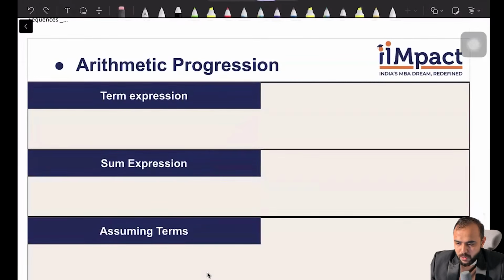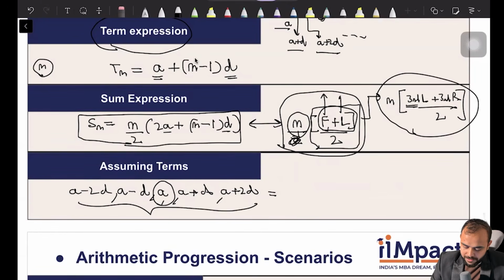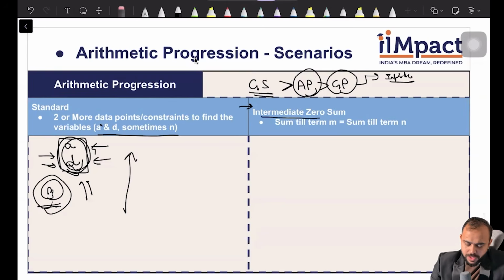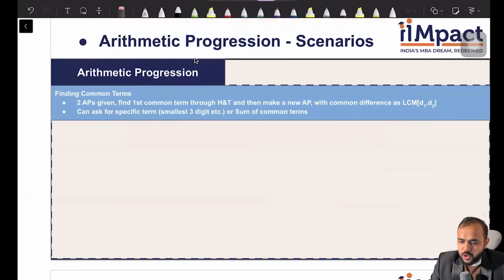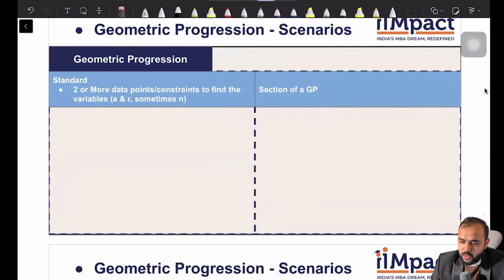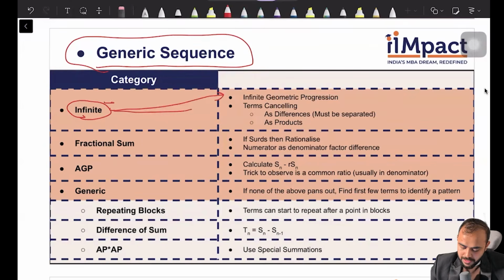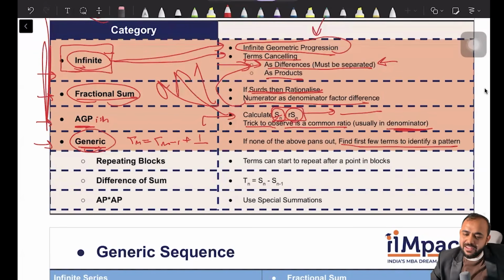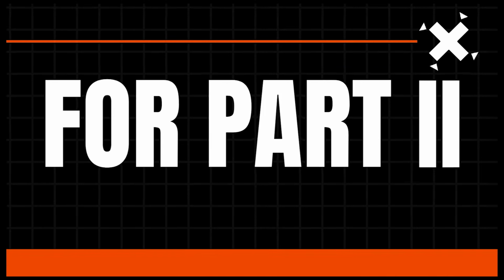Progressions are easy (NO, SERIOUSLY) | CAT 2025 | Quant Revision | Part 16 | Sequences & Series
In this lecture, we dive deep into Progression & Series, one of the most crucial and high-yield topics for CAT 2025.

🎯 Designed and taught by 100%ilers, this session ensures you can tackle any question with speed and accuracy.